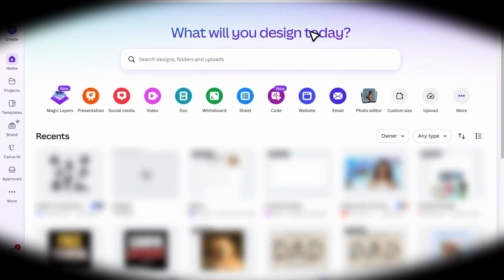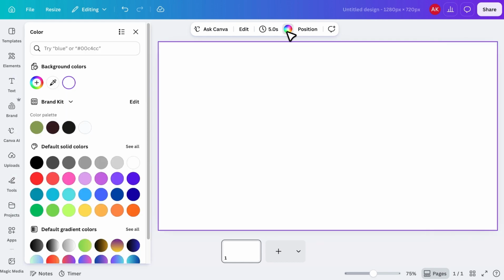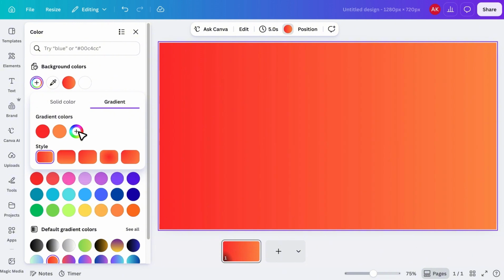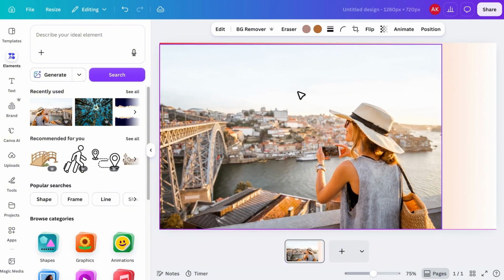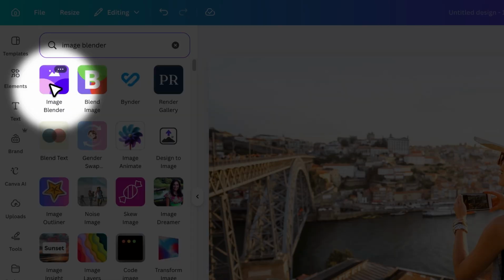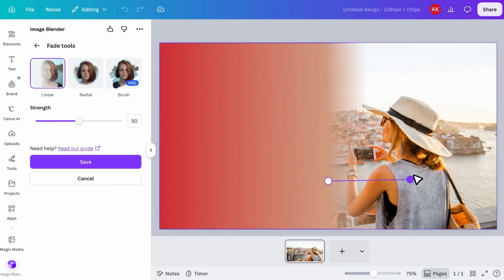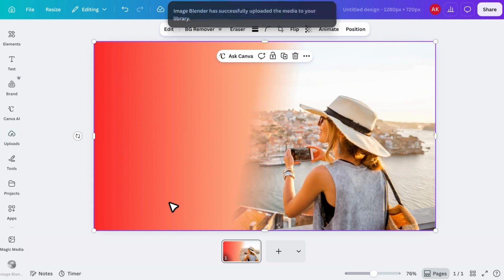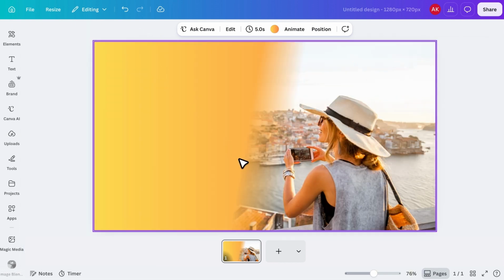How to Create Transparent Gradient in Canva — Step by Step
In this video, I'll show you how to create a transparent gradient effect in Canva — completely step by step. Learn how to add a fading gradient on your background and blend it beautifully with your photo. Perfect for thumbnails, posters, and social media designs.